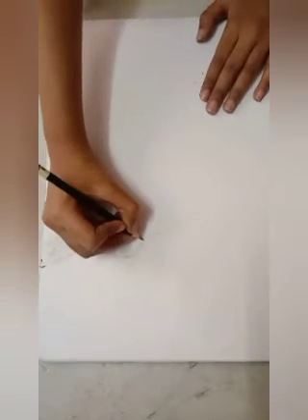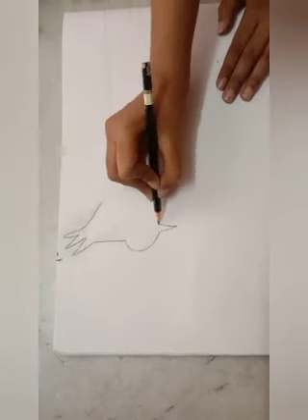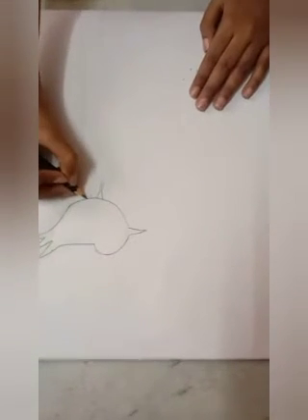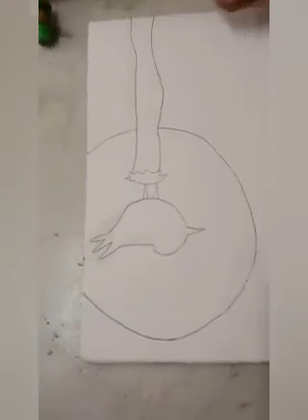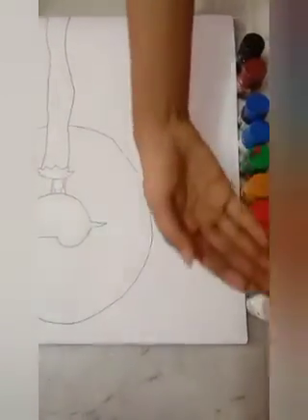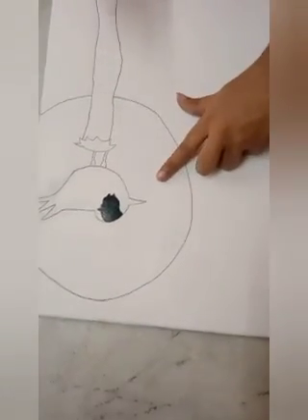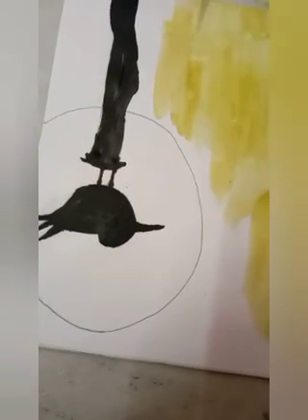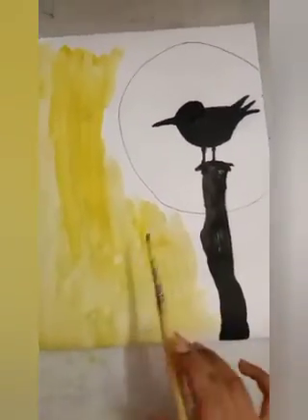drawing of scenery